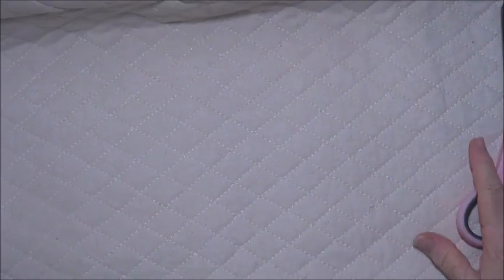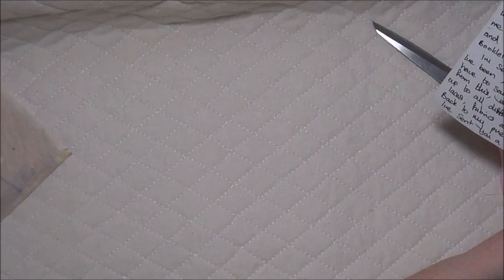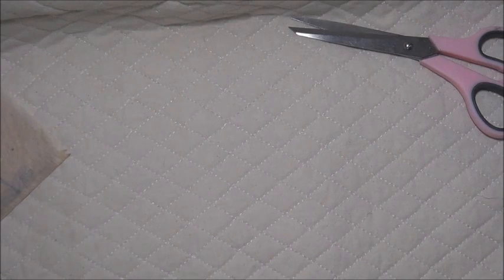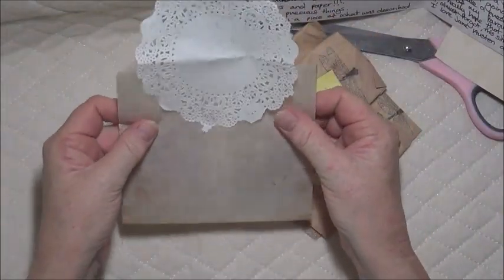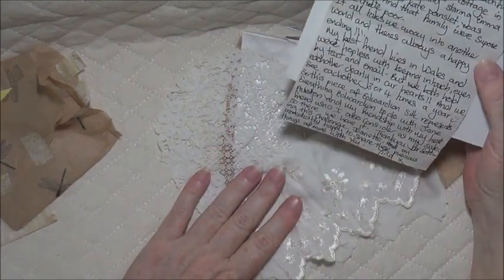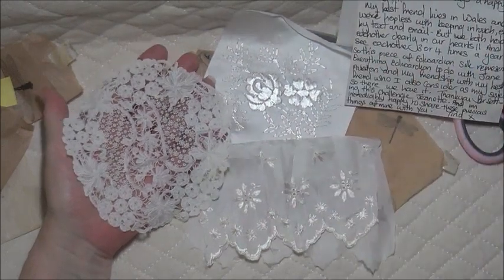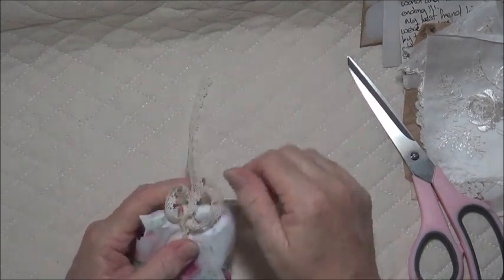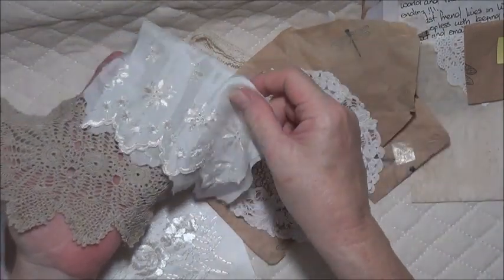One Precious Thing from Hummingbird Tales and Jan Hutchyson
Thanking you kindly ladies for your beautiful precious things and to everyone for watching :)